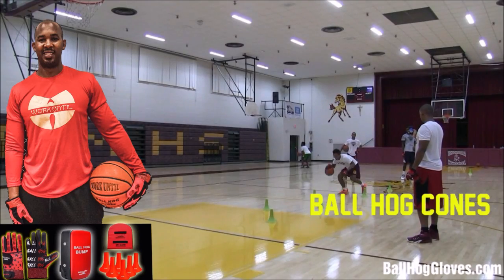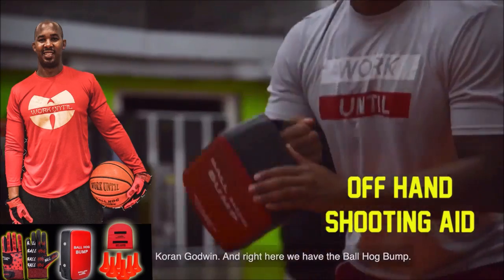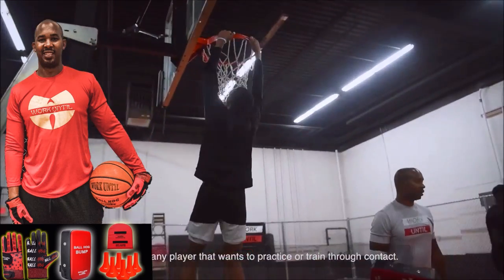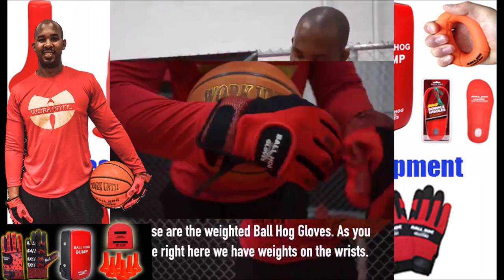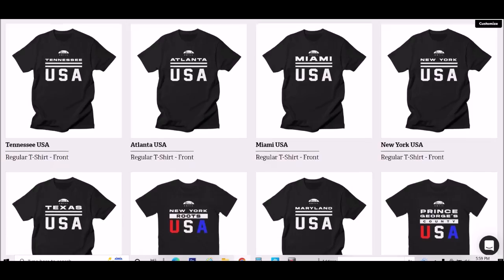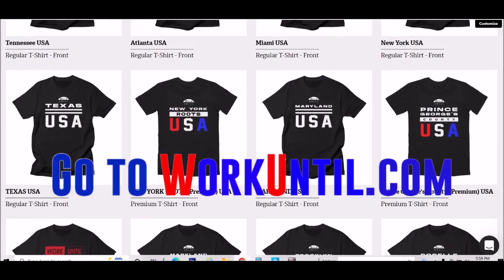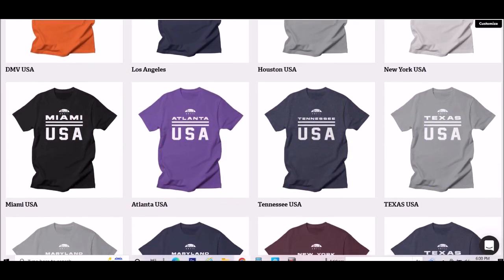Moses Moody 13 pts 3 asts vs Heat 2022 Summer League